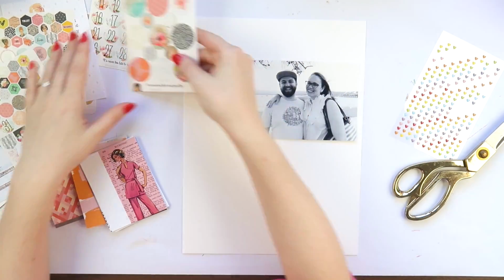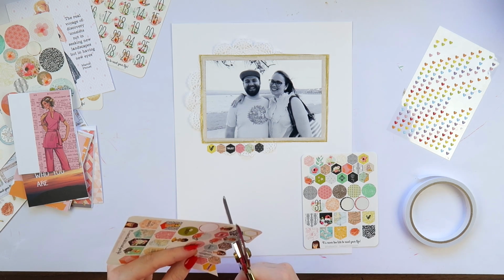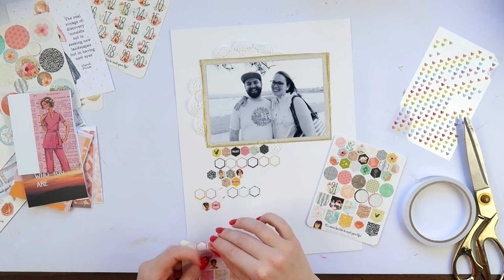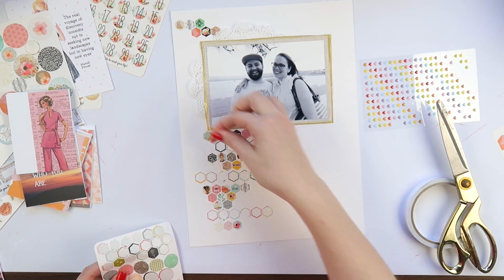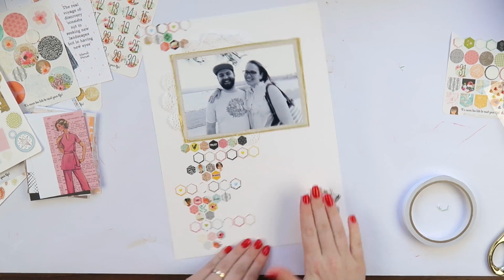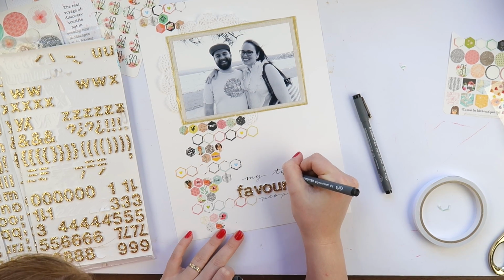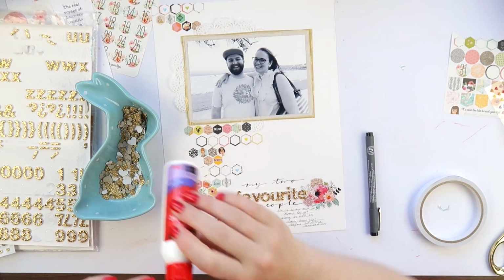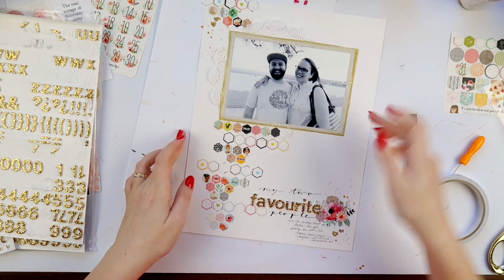"My Two Favourite People" ~ Kit Crashers #18 ~ Scrapbooking Process Video + + + INKIE QUILL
I'm slowly warming to hexagons haha...ever so slowly! Today we use repeated shape clusters PLUS their sticker packaging to create a soft layout background.

Inkie Quill
Australia